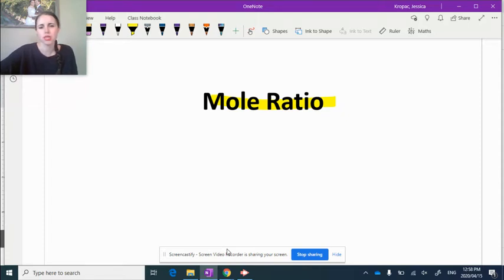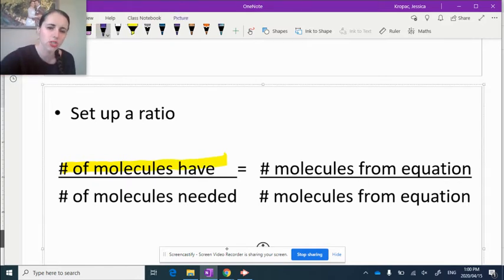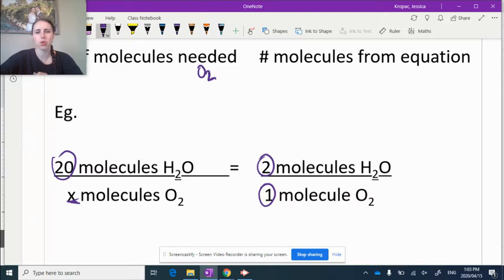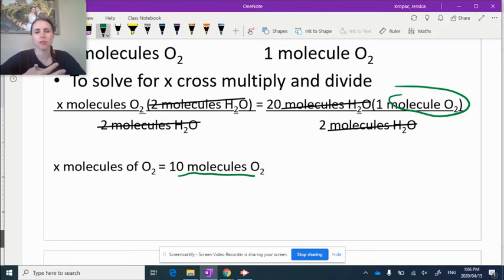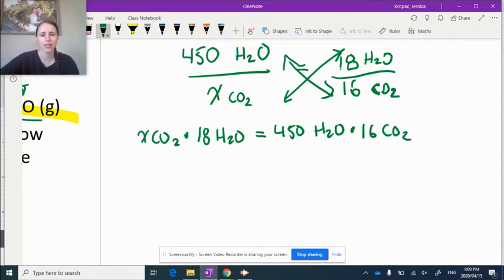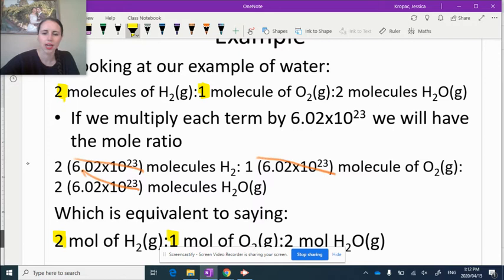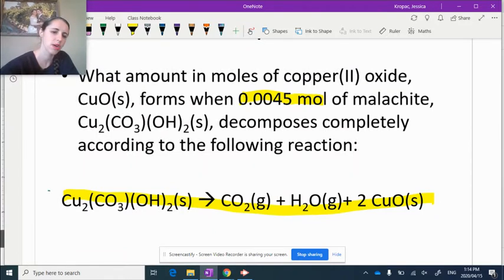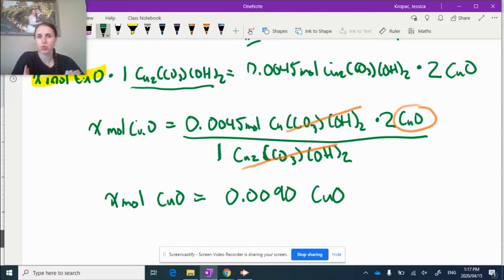SCH3U: 3.3 Molar Ratio